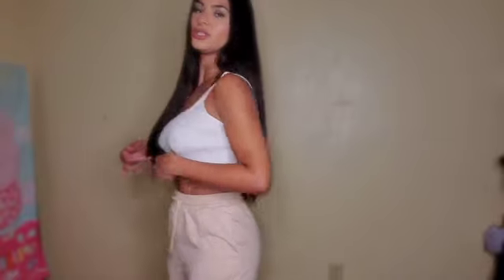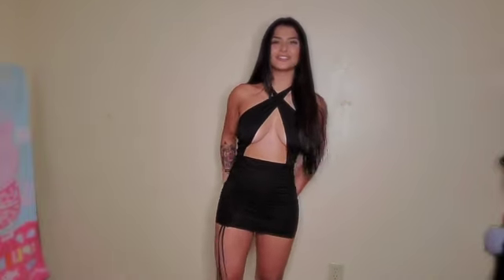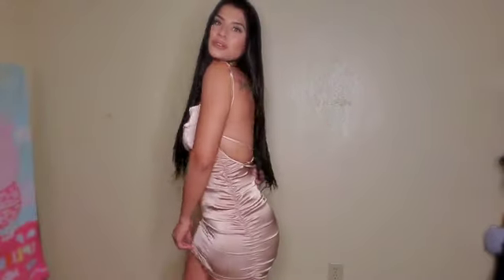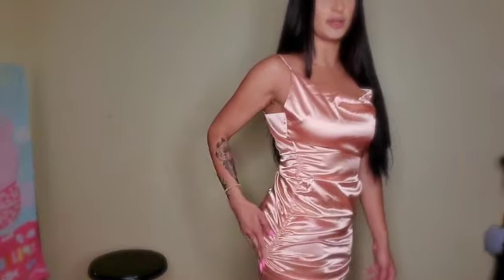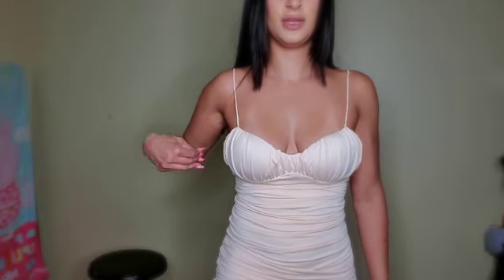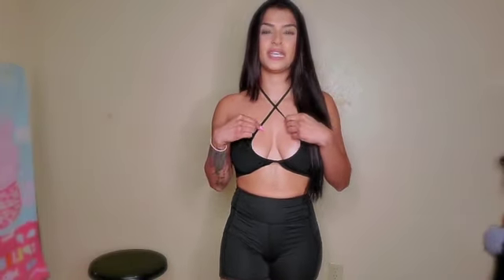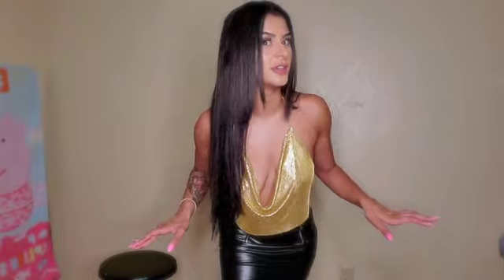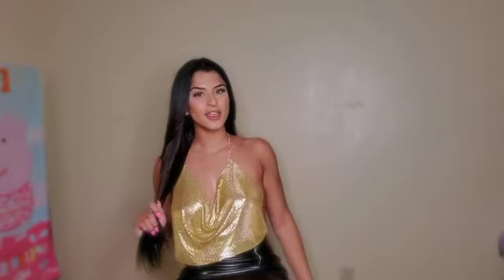HOT GIRL SUMMER!! SHEIN try on Haul